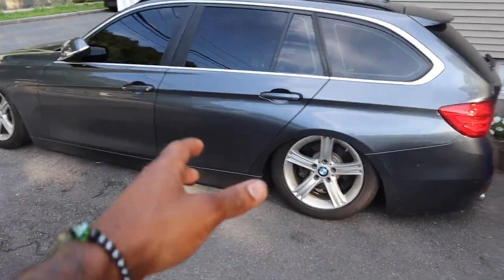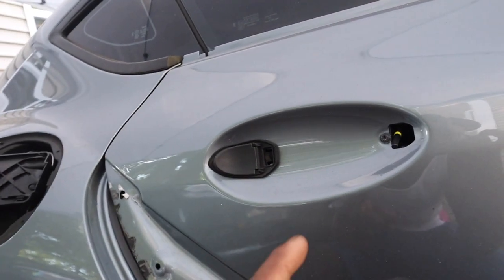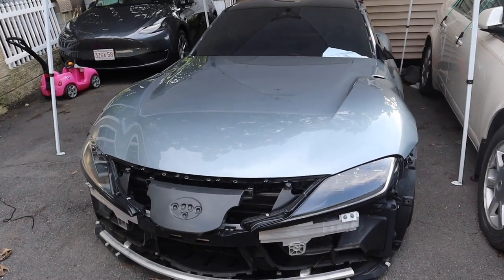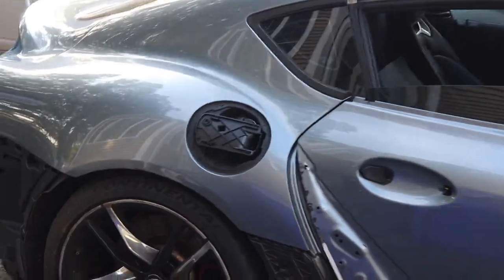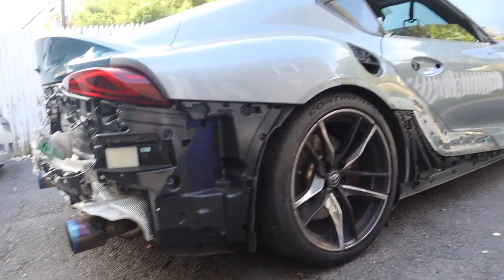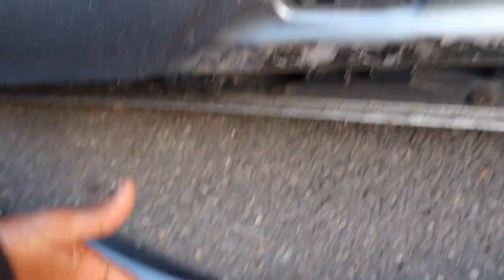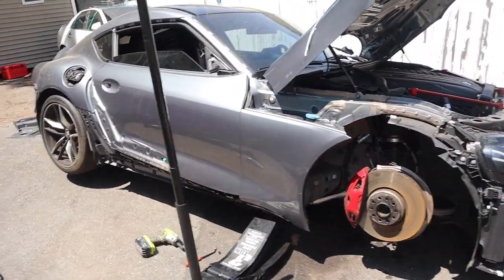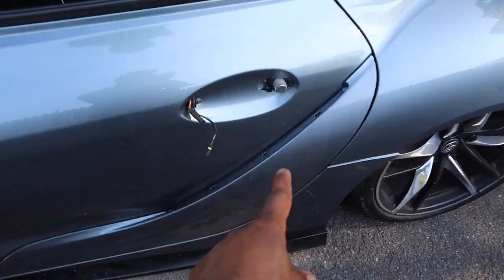THIS IS BAD ...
if you haven't already watch my previous videos to keep up to date with my build and see everything that has been done to it.

NEW PARTS FOR THE SUPRA COMING SOON!

MORE NEW CONTENT COMING !